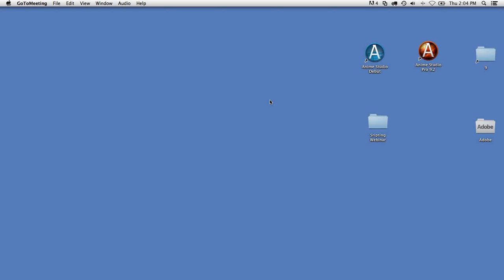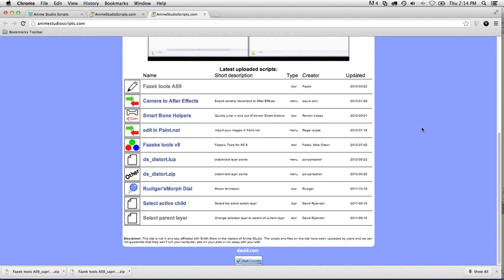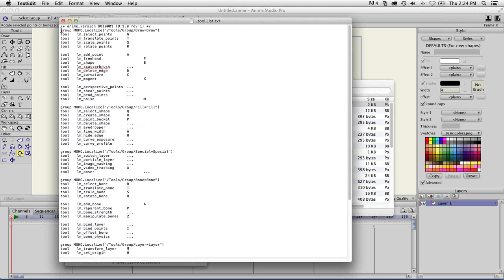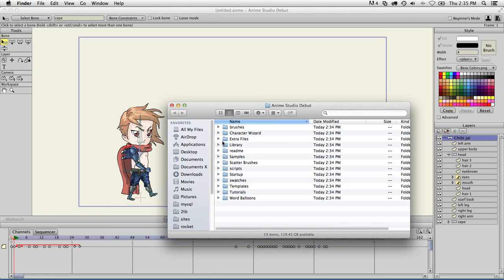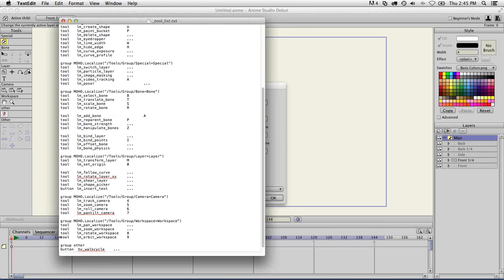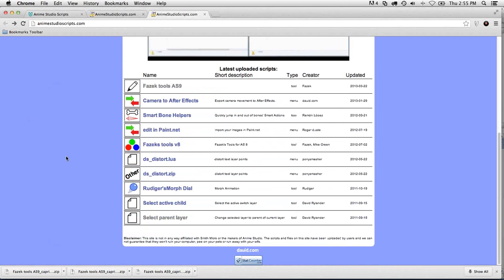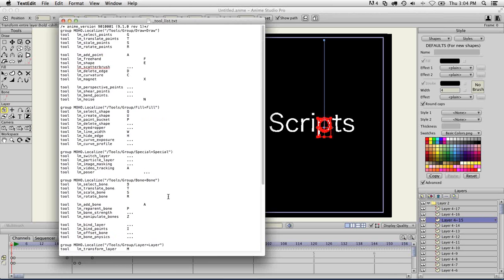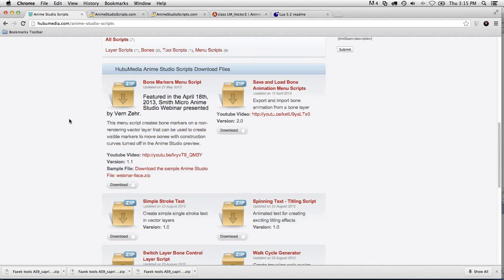Anime Studio Webinar: Demystifying the Use of Scripts in Anime Studio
Using easy to follow, step by step instructions Vern Zehr will help to eliminate your fear of using scripts in Anime Studio. These powerful and time saving additions are not for professionals only. Animators of all levels can take advantage of the ability to expand the power of Anime Studio and streamline your workflow. No experience or knowledge of the Lua scripting language is necessary. In this 1-hour webinar Vern will focus on showing you how to install various types of scripts and demonstrate how they are used. The webinar concludes with a brief Q&A session where questions are answered.

To learn more about this webinar and others like it go